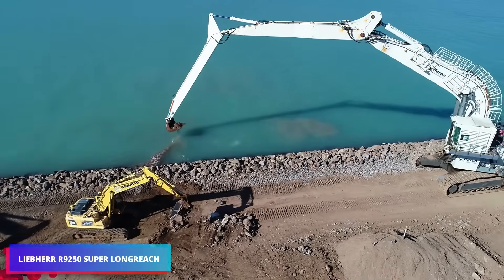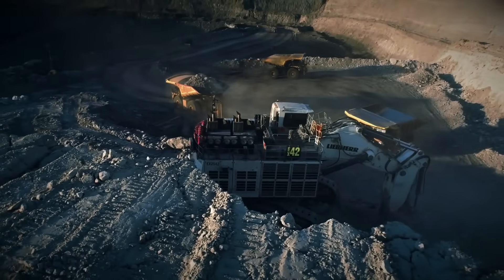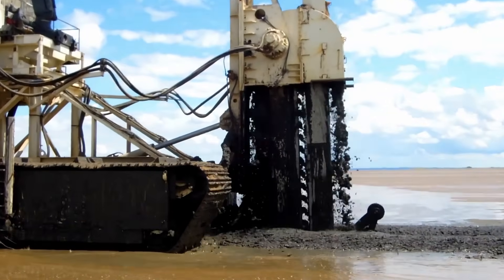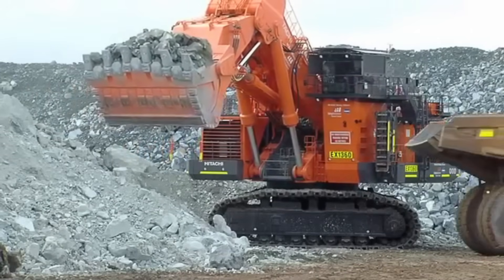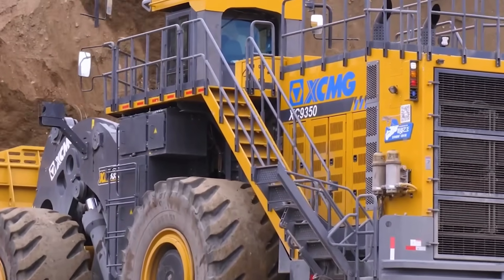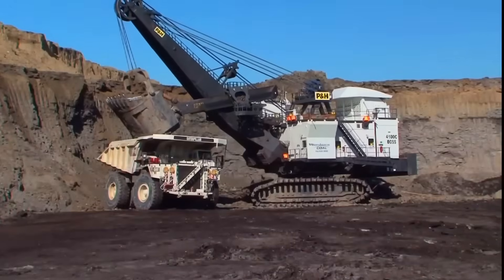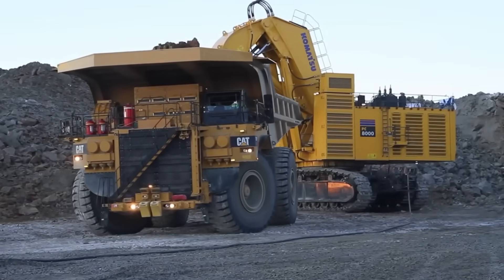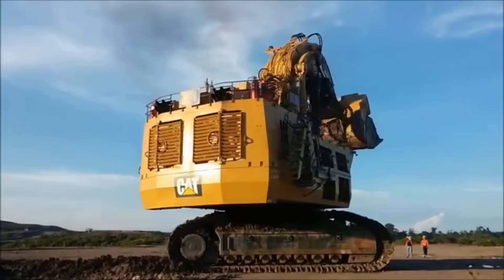Most Amazing High tech Heavy Machinery in the World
Get ready to explore Most Amazing High-tech Heavy Machinery in the World! From big excavators and technological industrial machinery to the world’s largest heavy equipment, these machines demonstrate unmatched power and precision. Watch as these heavy machines tackle massive tasks, showcasing advanced technology and engineering. Whether in construction or industry, these powerful machines are redefining the limits of what heavy equipment can achieve.

00:00 INTRO
00:11 LIEBHERR R9250 SUPER LONGREACH
01:03 GOSHO FROM KOJIMAGUMI CO.LTD
01:41 LIEBHERR R9800 – R9600
02:33  GIANT-SIZED BUCKET
03:10 NESSIE TRENCHER
03:53 HITACHI EX-8000
05:13 LIEBHERR T282C
06:15 XC 9350
07:09 LRB 125 XL
07:47 P&H 4100 AC
08:50 KOMATSU PC8000
10:14 CAT® 6090 FS HYDRAULIC SHOVEL